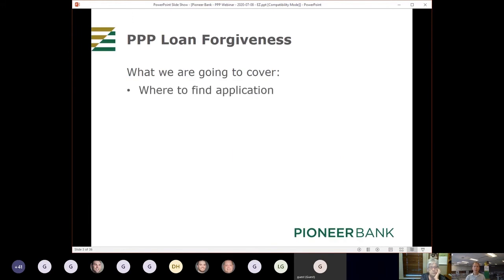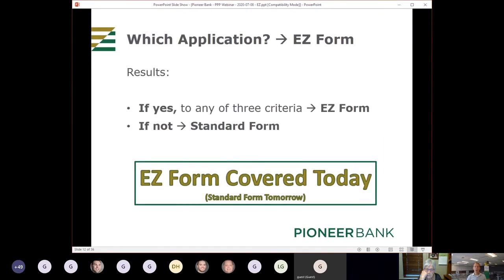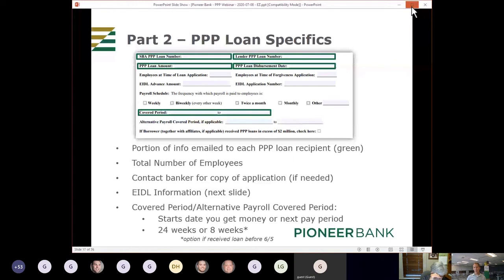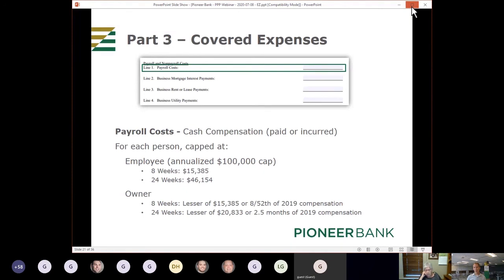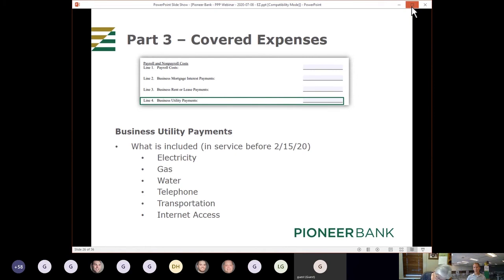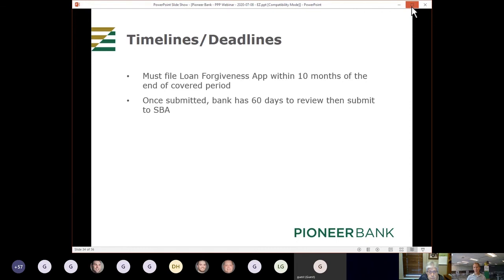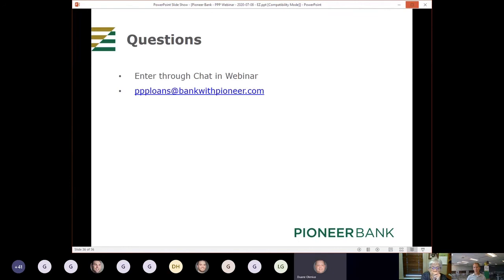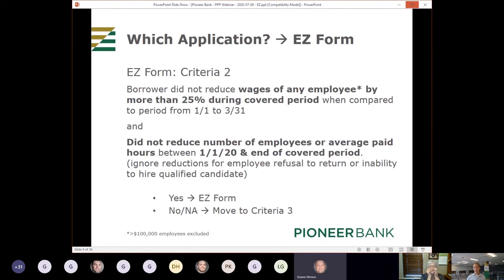PPP Loan Forgivness Application EZ Form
A step by step guide to complete the EZ Form for PPP Loan Forgiveness.